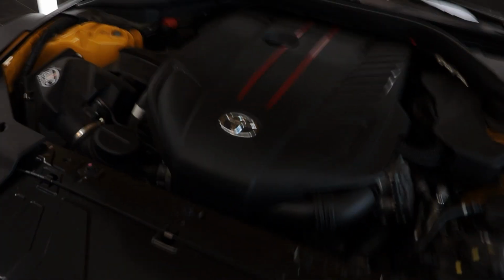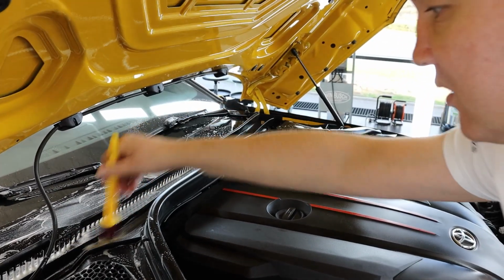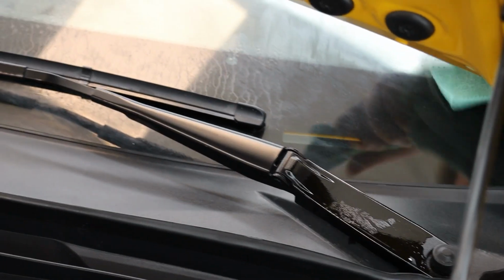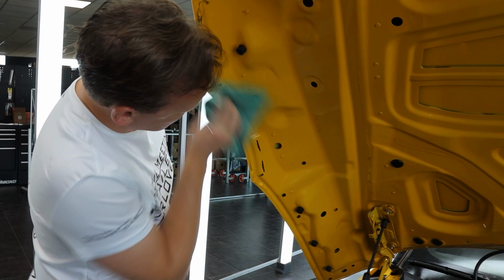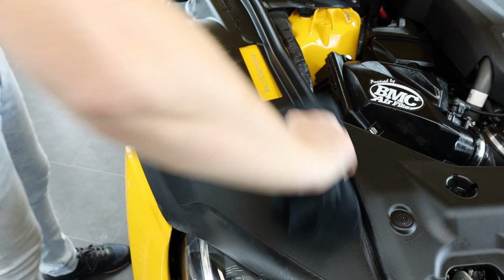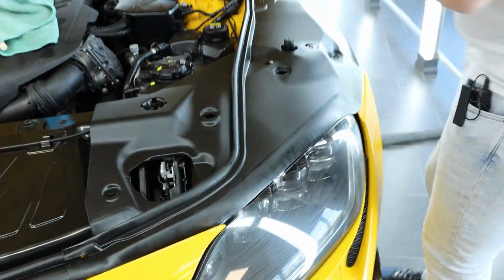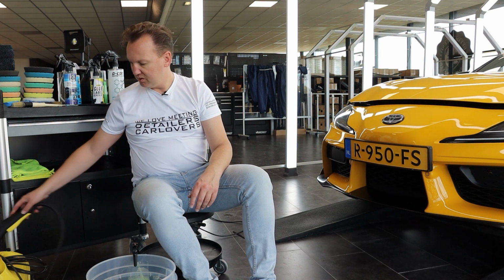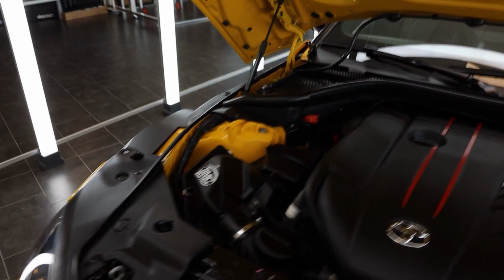WHEELER DETAILERS | ENGINE BAY CLEANING & DETAILING | TOYOTA SUPRA MK5 MY2020 | S01E12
Its time for the details of detailing, Engine Bay Detailing!

In this video Jordy & Martin take the Supra on the lift for some professional cleaning & detailing with All Clean and Air (yes you read that right).

✅️ 1st step, spray on All Clean 1 : 10 diluted and agitate this with the Best Detailing Brush to loosen particles, sand, dirt and oxidation from the many plastic trim parts in the engine bay.
✅️ 2nd step, use steam and a clean Workhorse Microfiber Towel Green to remove the loosened dirt and oxidation safe and efficient.
✅️ 3rd step, cleanse all part with Decon IPA 99% and a clean Workhorse Microfiber Towel Green. This step will help to make the next step (dressing) adhese much better and with that ensure maximum longevity.
✅️ 4th step, apply Silk Shine Spraybel Dressing with a Goat Detailing Brush precisely and avoid spilage, so first spray in the horsehair bristles bently and then apply on the plastic trim parts.
✅️ 5th step, wipe down residu with a clean Black Workhorse Microfiber Towel for that even, dark and satin detailed finish.
✅️ 6th step, clean the inside of the bonnet with Ecosmart Waterless Wash and a clean Workhorse Microfiber Towel Green to remove dust, particles and dirt to make sure all parts under the bonnet are squeeky clean..
✅️ 7th step, enjoy a clean and detailed engine bay!

We hope to have you inspired how you can clean and detail your engine bay and with that done correct enjoy detailing more!

Spring is here, everyone that loves cars, loves detailing, do it @ChemicalGuys.eu!